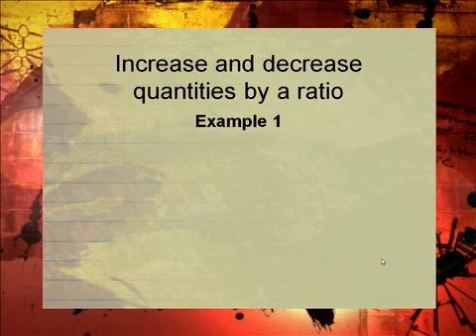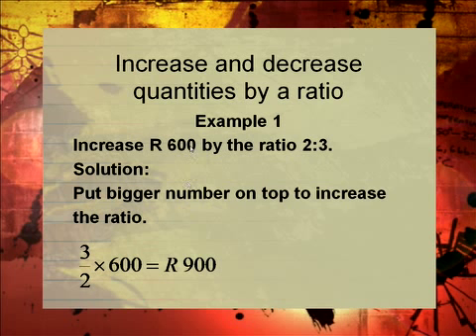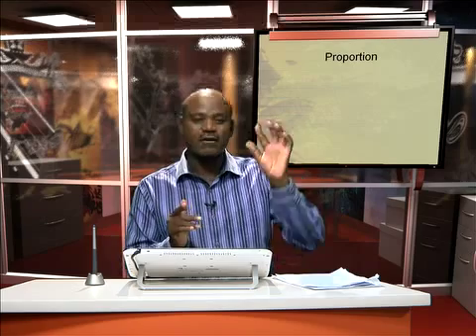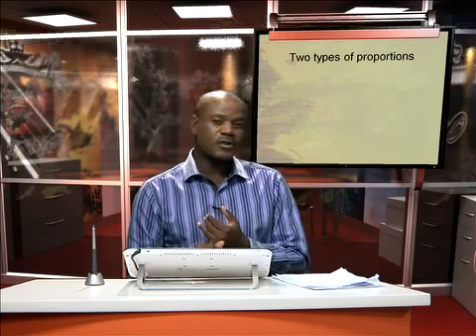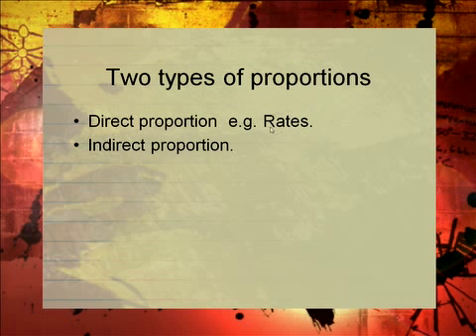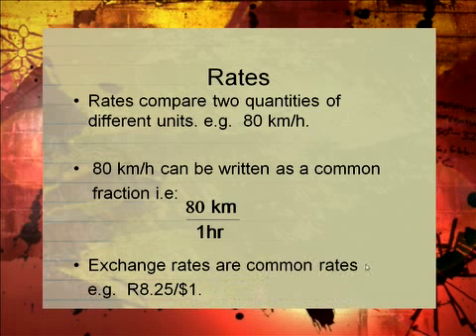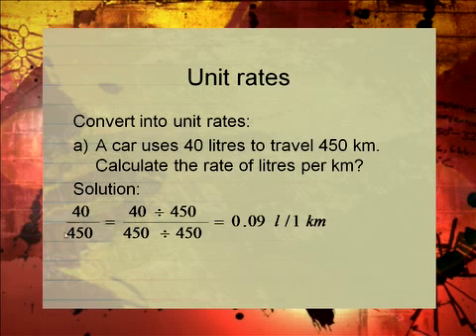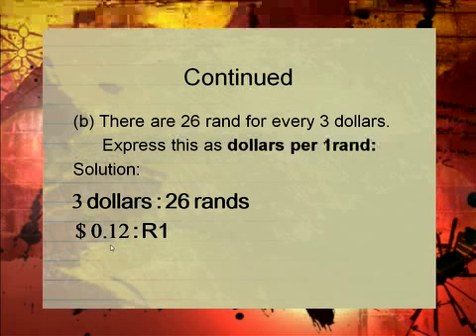ML Lesson 5 Segment 3